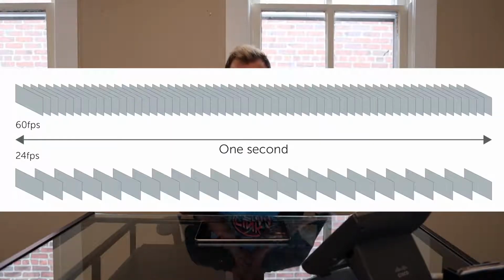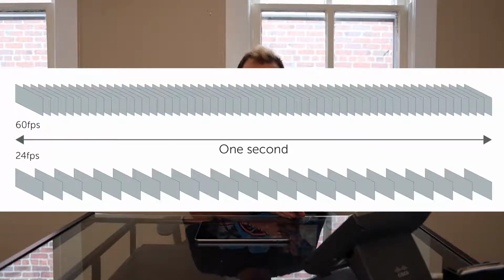WHAT CAMERA SETTING SHOULD YOU USE?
In this video I teach you what camera settings you should be using.
I go over FPS, SHUTTER SPEED, APERTURE, AND ISO

Gear I use:
MAIN CAMERA
B CAMERA
GIMEBLE FOR M50
AWESOME GOPRO KILLER CAMERA
TRIPOD THING
UV FILTERS
VOICE OVER MIC
GUYS! AUDIBLE IS BY FAR MY FAVORITE APP!  CLICK THE LINK AND HIT MY DMS FOR SUGGESTIONS!
30 FREE PRIME TRIAL!
MIGHT AS WELL GET FREE MUSIC! TRY AMAZON MUSIC FOR FREE!
P.S. I GET A KICK BACK FOR ALL OF THIS SO HELP ME OUT GUYS!  YOU GUYS ARE FREAKING AWESOME!